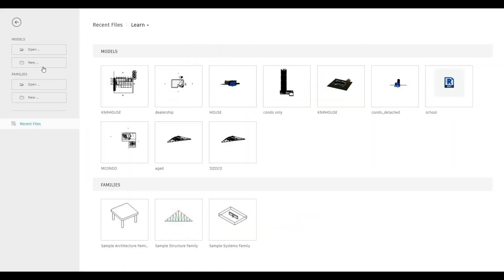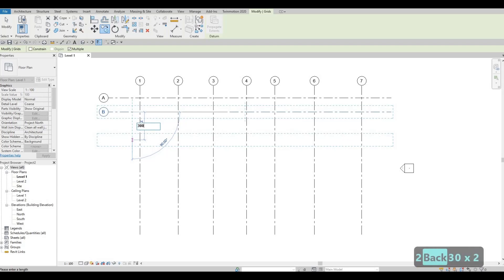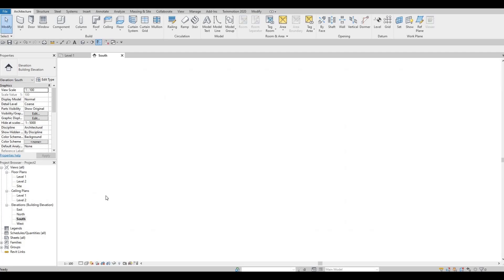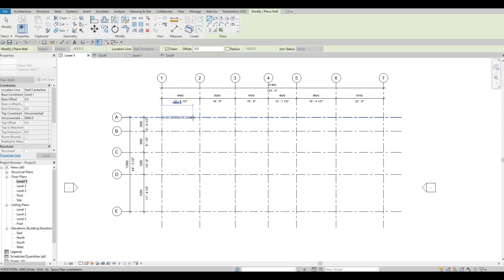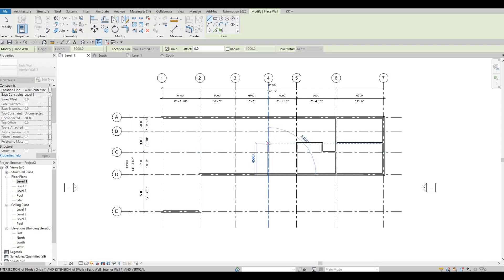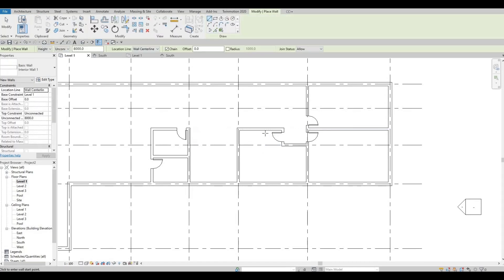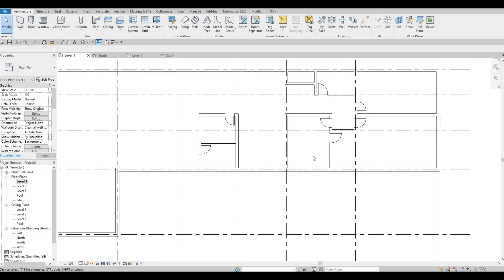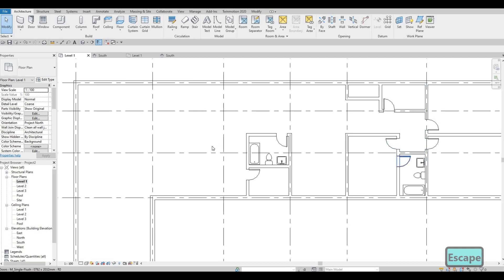KNR House | Part 1 | Complete Step by Step Project | Revit Tutorial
KNR House Part 1

Backstory: It was around 2015 that I sketched this design. My sister (Rojee) and brother in law (Kenneth) purchased a land and asked to design something for them. I came up with this and back then the way I did the modeling was the long and hard way.

Additional Tags: arch core designs, ac designs, autocad, revit,CAD, twinmotion, tutorials, autocad tutorials, revit tutorials, twinmotion tutorials, architecture, family, Revit family, how to model in revit, autodesk, tips and tricks, CAD model, autocad tutorial for beginner, revit tutorial for beginner, twinmotion tutorial for beginner, autocad tips and tricks, revit tips and tricks, twinmotion tips and tricks, parametric family, adaptive family, twinmotion rendering, revit rendering, twinmotion walkthrough, house design, speed build, youtube shorts, modern House,